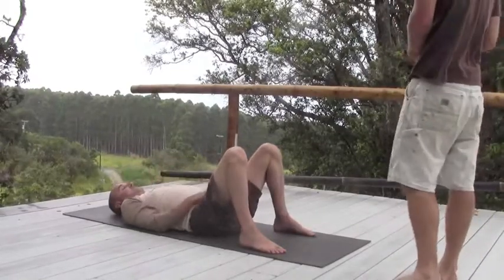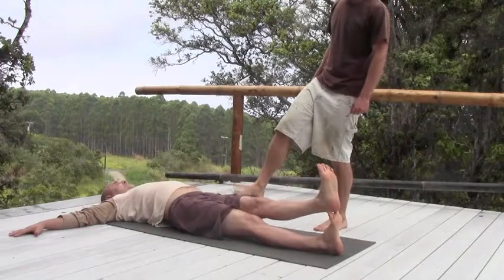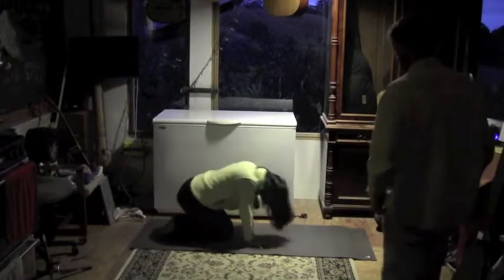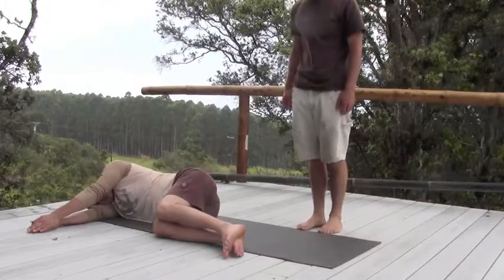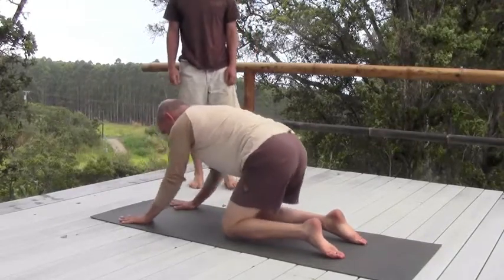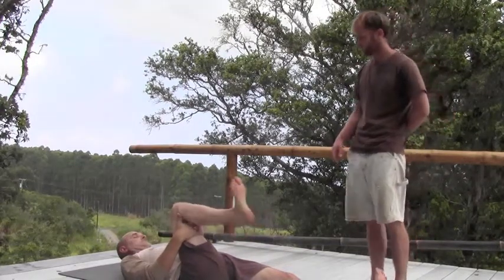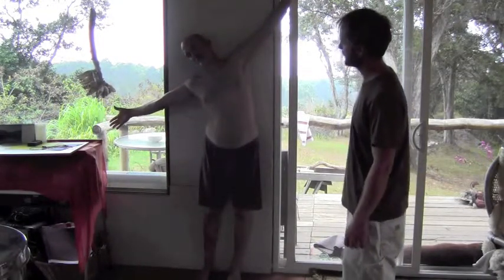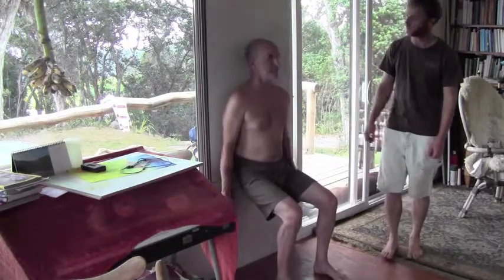E cise practical 1